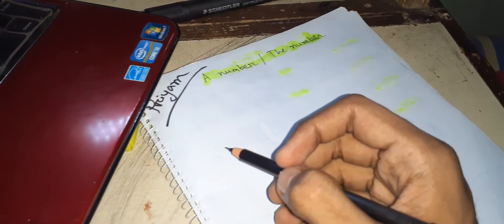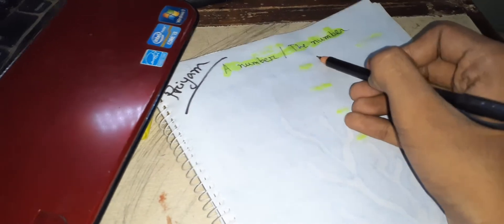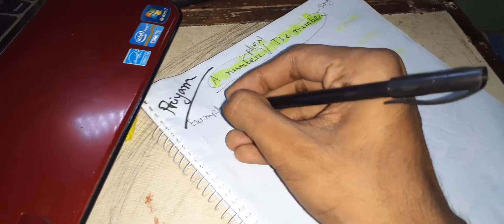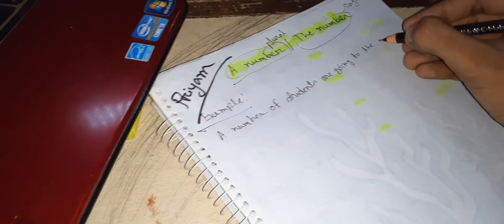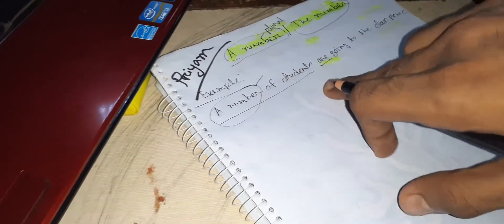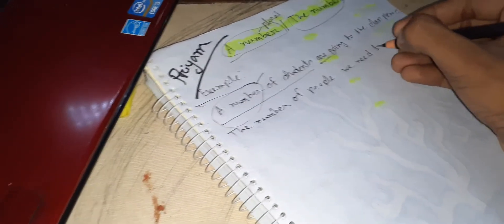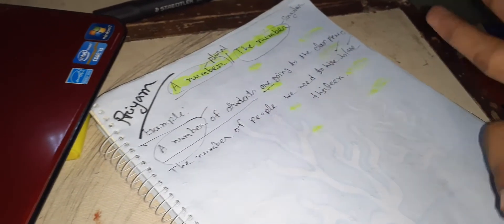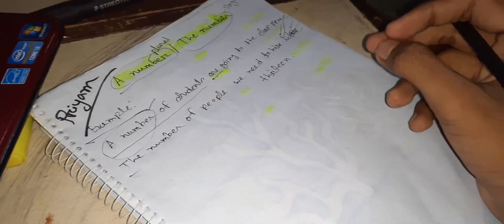Use of A number and The Number with Magic tricks..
The expression "a number of" also belongs to the same category—it is always followed by the plural form, as in "a number of days passed" or "a number of people were present." Do not be misled by the indefinite article "a" in that expression: the expression is always used to indicate more than one of something and therefore takes a plural noun and a plural verb.

On the other hand, the expression "the number of" is different and always takes a plural noun followed by a singular verb because the expression is used to refer to the exact number that makes up a collection or a group. The expression emphasizes a precise quantity and is used when the exact number is more important than just the fact that there were many, as in "The number of plants in each plot was 25" or "The number of participants was greater in summer than in winter."